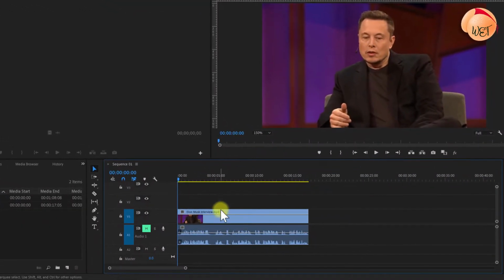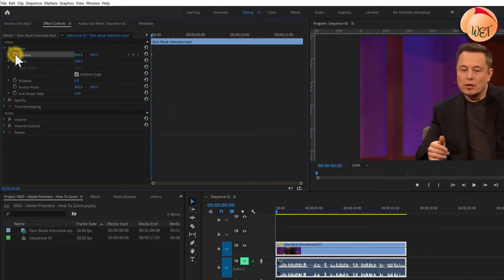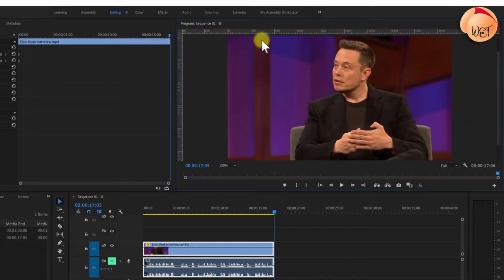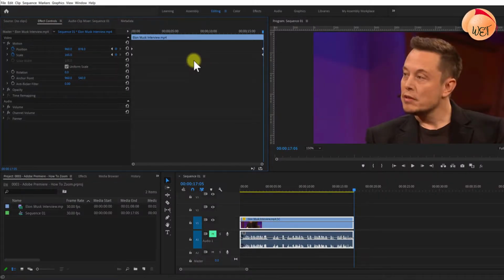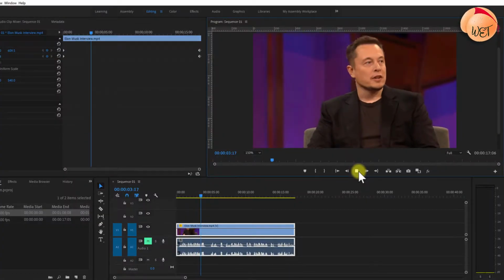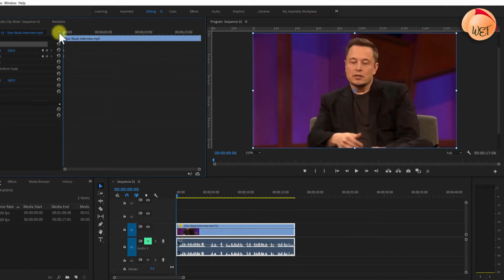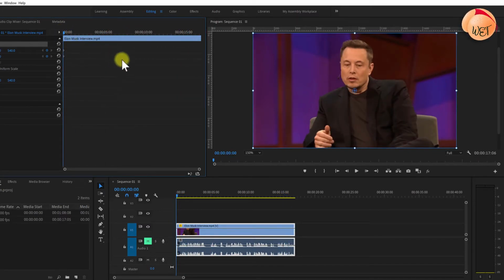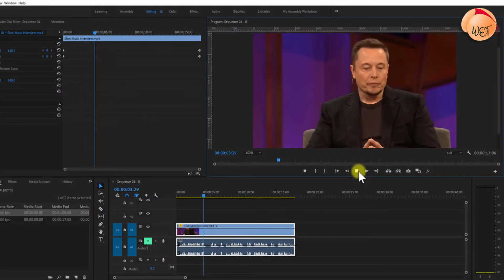Adobe Premiere Zoom In On Clip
In this Adobe Premiere Pro tutorial we cover how to zoom in on a clip in Premiere Pro 2020. Learn how to smoothly zoom in video and focus on a subject with a few simple clicks.

🚨 NEED HELP? 🚨